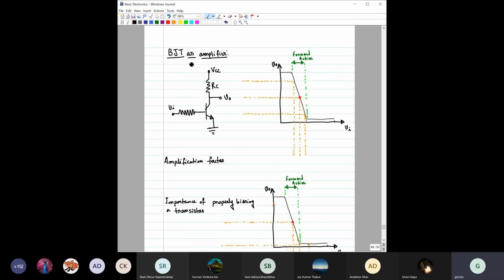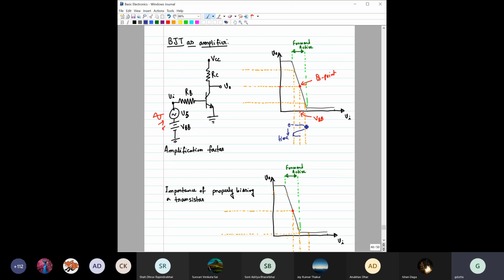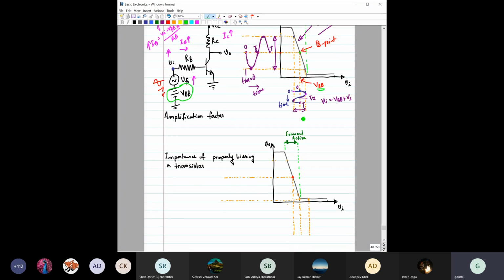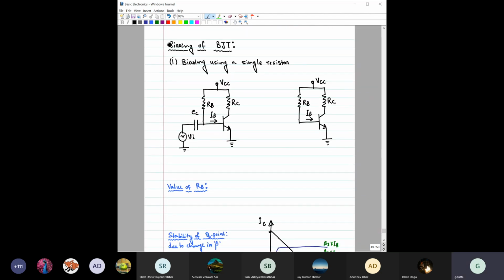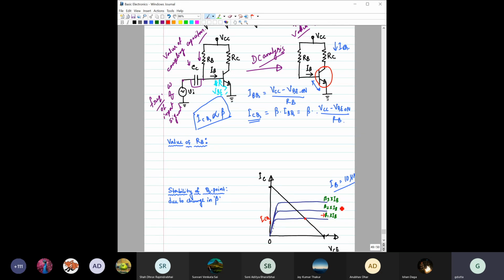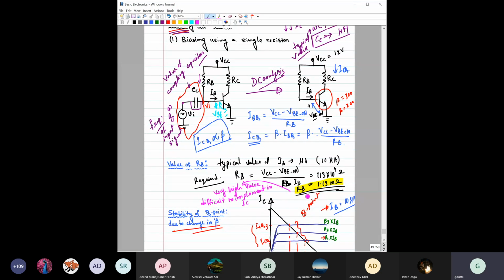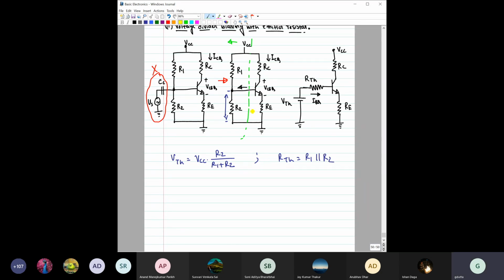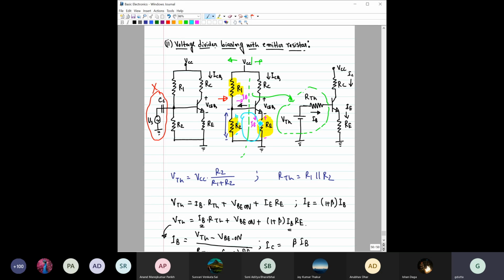W06_14.02_2021-09-15_Wed